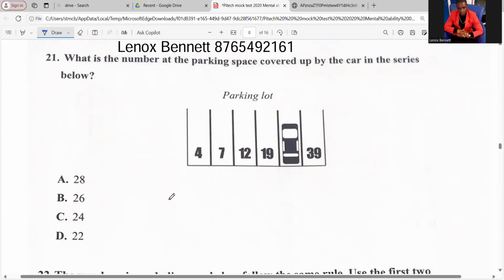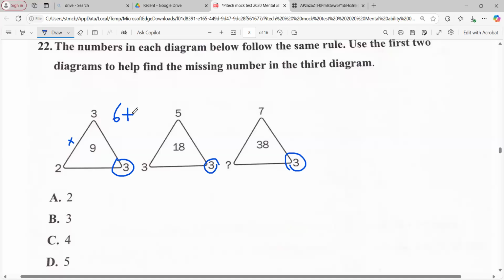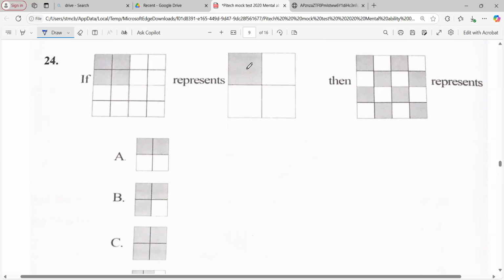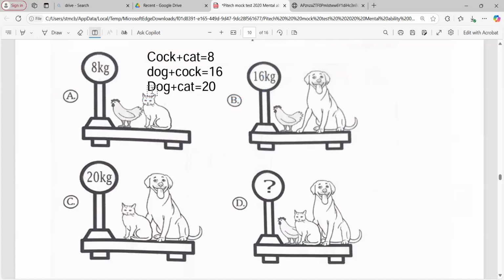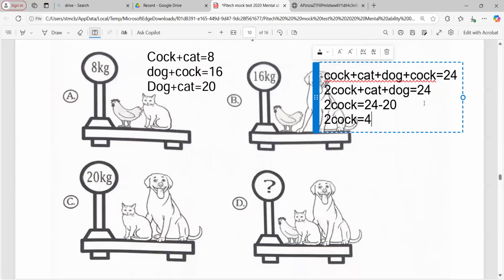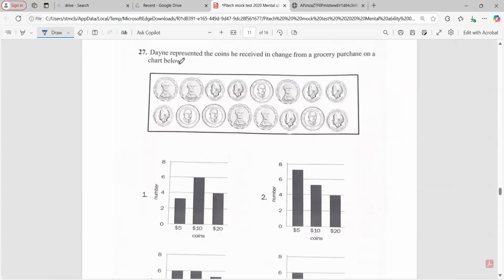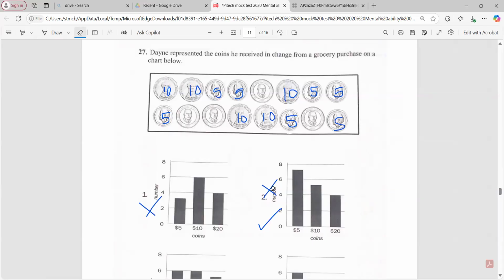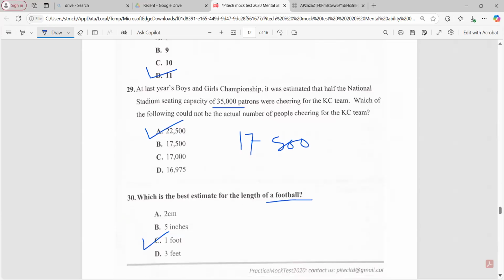PEP MENTAL ABILITY PREPARATION 2025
PEP MENTAL ABILITY 2025 PREP